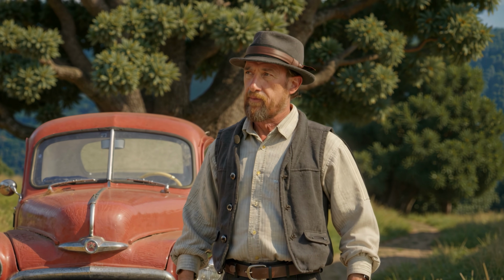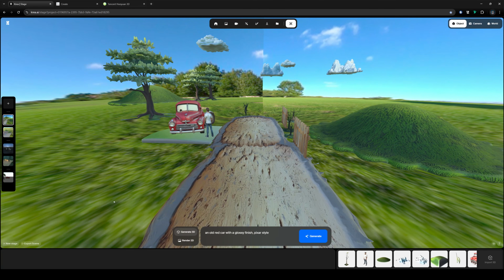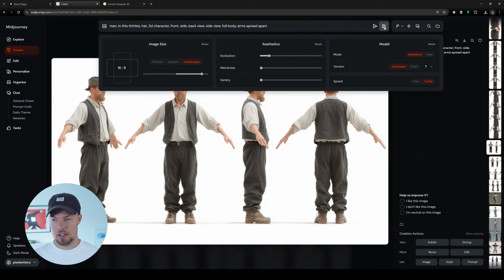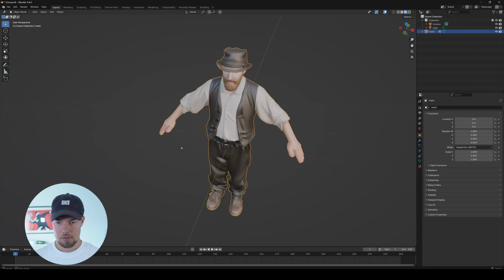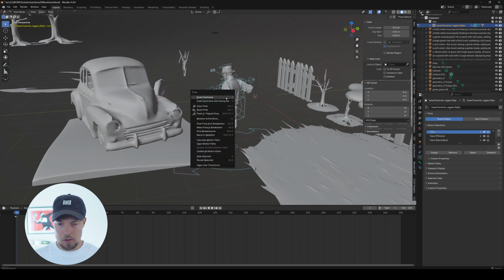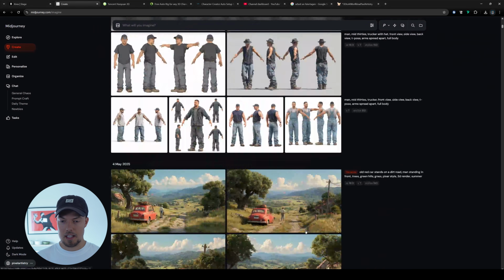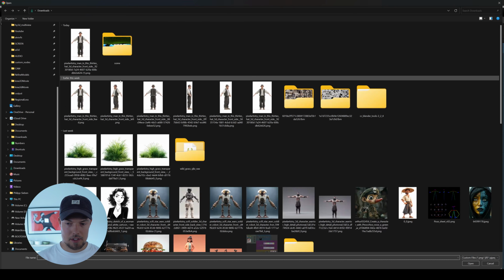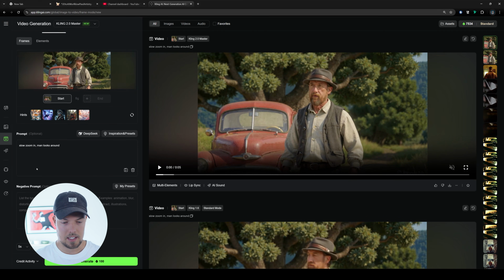Generate STUNNING 3D AI Shots with Full Control (ComfyUI+Krea)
Join my FREE Newsletter to don't miss out on the latest 3D AI Workflows:

Hey guys!
Today I'm showing you how to create stunning 3D AI shots with full control over every element!
Here's what we're covering:
First, we'll generate 3D scenes in Krea AI, then export them to Blender for proper lighting and camera work.

 I'll show you how to create and rig AI characters using Midjourney and AccuRig.

Next, we'll use ComfyUI to transform our renders and make them look cinematic. You'll learn how to train custom LoRA models with FluxGym and use AI upscaling for incredible detail.
Finally, we'll bring everything to life using AI video generators like KlingAI.
This gives you complete control over your 3D scenes instead of just hoping AI gives you something good. Plus, I'm including free downloads of my ComfyUI workflow and custom templates.

LINK to ComfyUI Workflow (you will find in the workflow all the links to the AI Models used):

0:00 Intro
0:58 Create a 3D AI Scene with KreaAI
5:12 Export your 3D Scene to Blender
9:13 Create a 3D AI Character with Midjourney + Hunyuan3d
13:16 Rig your 3D AI Character
20:51 Render your 3D Scene
22:51 Transform your 3D Images in ComfyUI
24:33 Train your own Lora
31:49 Upscale your Images with ComfyUI
34:07 Create AI videos from your 3D AI Renderings